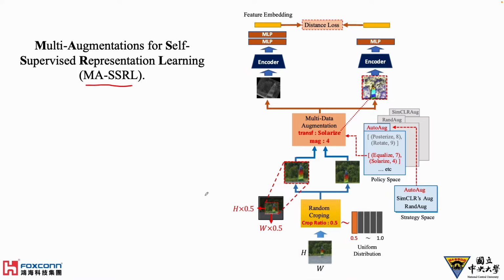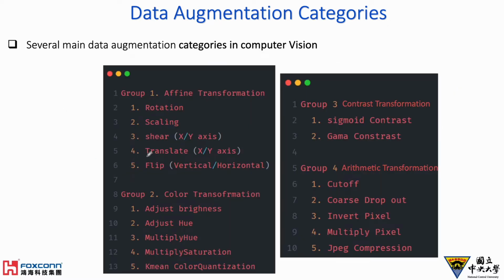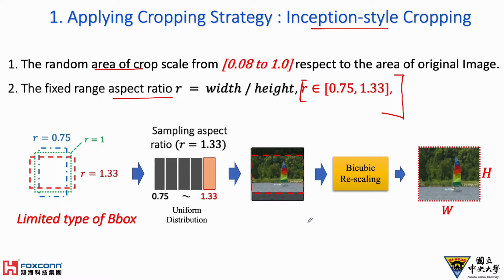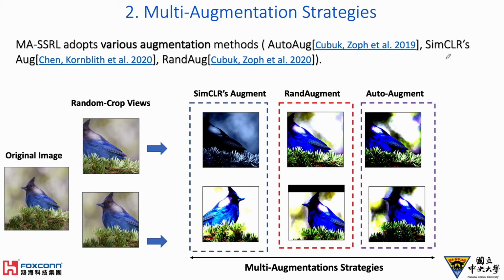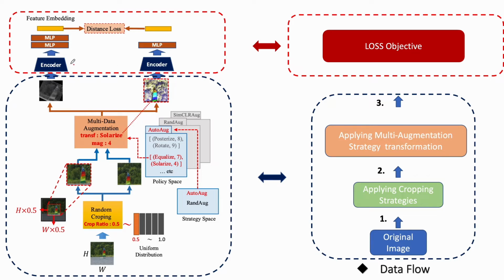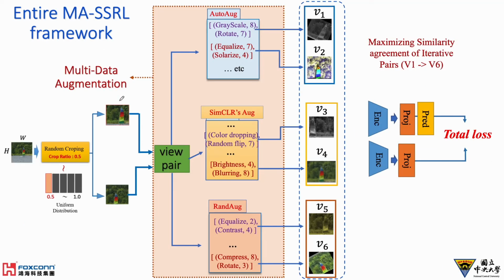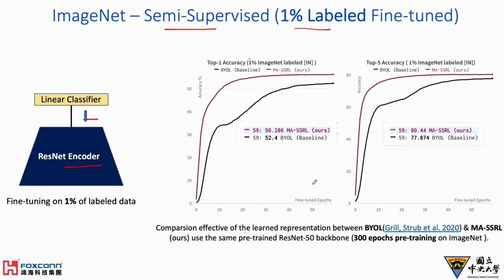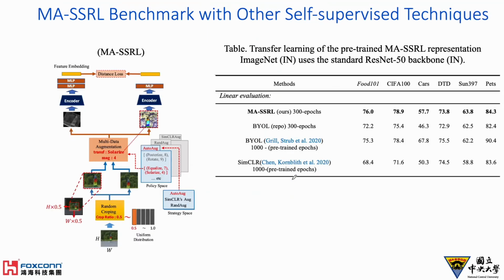Multi-Augmentation Self-Supervised Visual Representation Learning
Multi-Augmentations for Self-Supervised Representation Learning (MA-SSRL), which fully searched for various augmentation policies to build the entire pipeline to improve the robustness of the learned feature representation